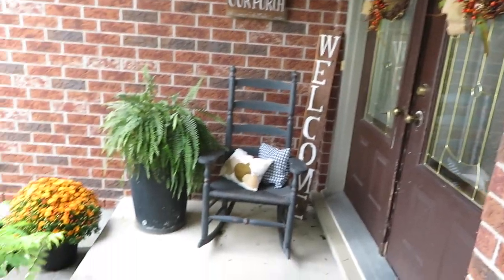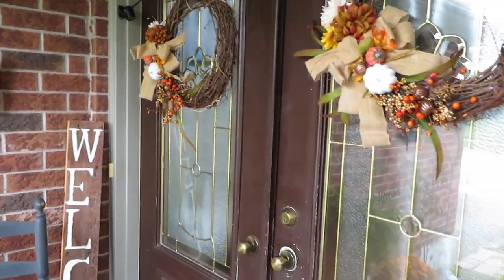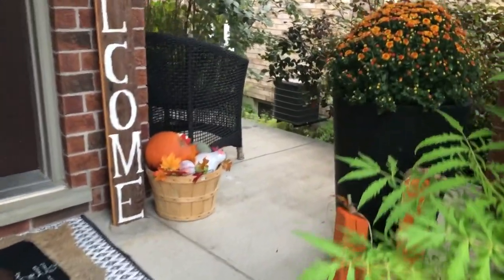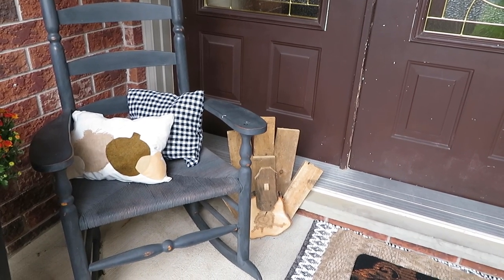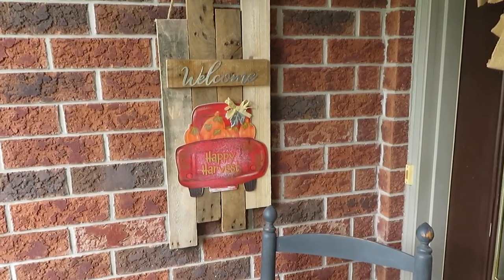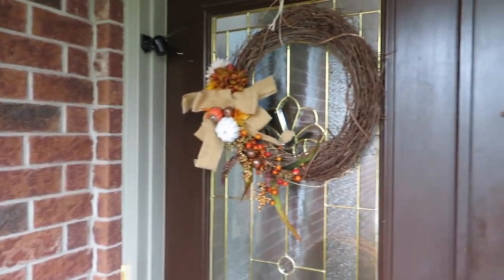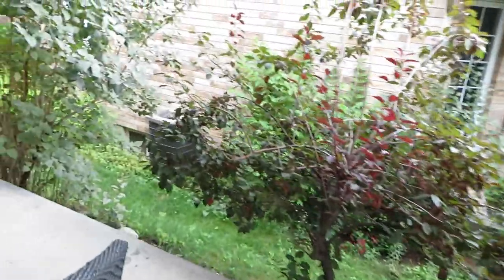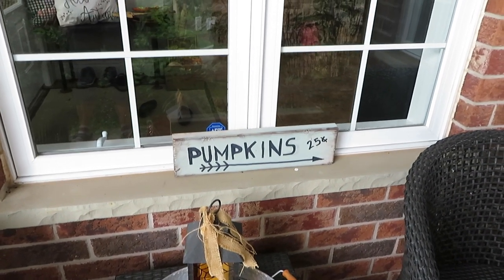Fall Front Porch Decor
Today's video is part of a collaboration hosted by Heidi Sonboul from Happily Thriving Heidi.  In this video I am decoration my front porch with budget friendly decor.

Let’s Connect

Or